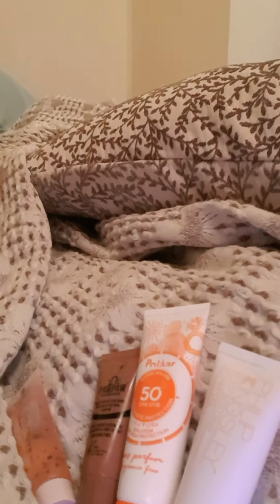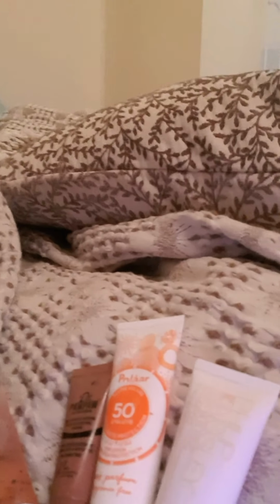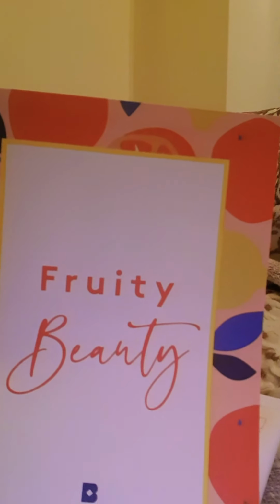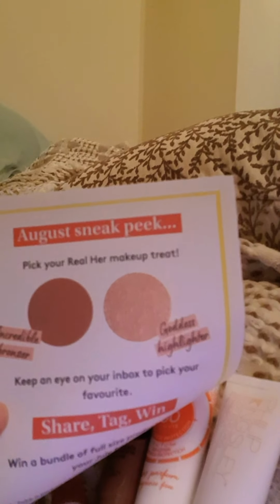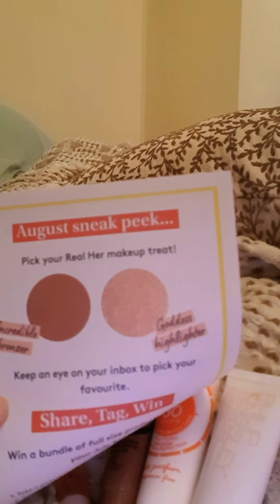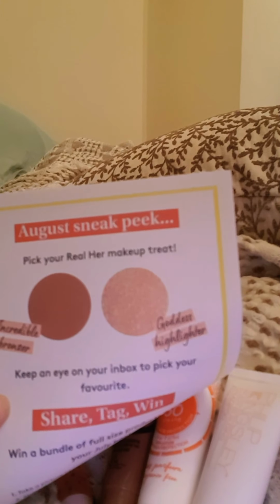The July 2020 Birchbox fully Revealed!!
birchbox Fruity Beauty July 2020 has landed! Watch for the 'reveal' to see the products 'for real'!! Decided to post this as happened to have access to this on the fourthofjuly 2020 and I for one am always wanting to 'see' what the contents could 'be', therefore I could hardly keep the preview to myself 😎

PRODUCTS available in different sizes (please see link below)

These include;
*Dr Paw Paw Balms for cheeks, lips and more with added coloured tints
*Ciate London watermelon burst hydrating Primer
*Polaar Sun Lotion
*Beauty Pro Sheet Mask
*Phillip Kingsley body building Shampoo

unboxing photo on my Instagram page atira_lumena__artist_producer. This is the link to the photo and details of each product, The vid was mostly as an addition to the photo so as to see the products in real time, for size comparison and here to answer any questions regarding use, price and availability etc.